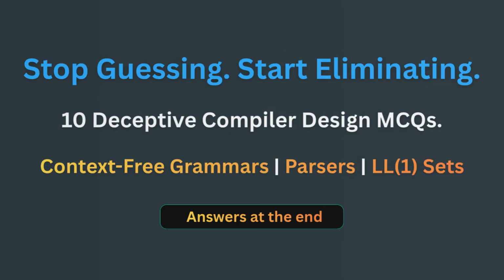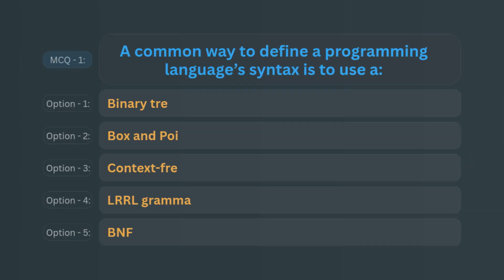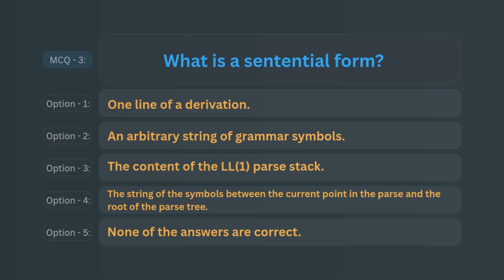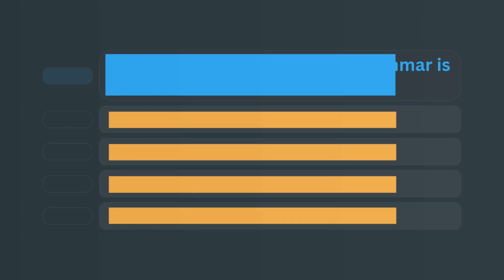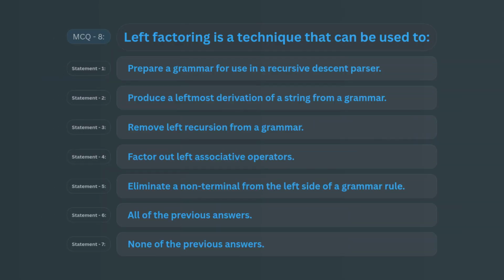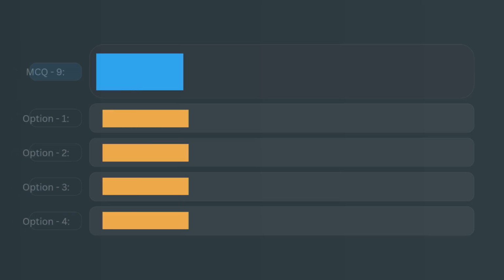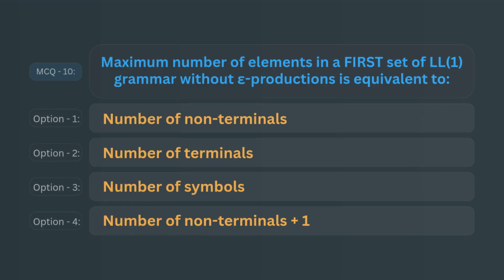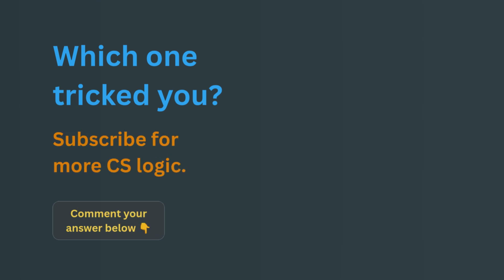Compiler Design MCQs | LL(1), FIRST Sets, Left Factoring & LR(1)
Compiler Design MCQs - Test your concepts with logic, not just memory.

10 focused questions covering:

• Context-Free Grammar vs BNF
• Tokenizer & Lexical Analysis
• Sentential Forms
• Parser & Abstract Syntax Tree
• FIRST Sets in LL(1)
• Left Factoring
• Left Recursion
• LL(1) vs LR(1) derivation

Pause before each question, solve it yourself, then check the answer key at the end.

Timestamps:

00:00 Compiler Design MCQs
00:21 CFG vs BNF
00:33 Tokenizer & Lexical Analysis
00:43 What is a Sentential Form?
00:52 Role of a Parser
01:05 Number of FIRST Sets in LL(1)
01:14 Limit on Adding Symbols to FIRST Sets
01:24 LL(1) - Leftmost Derivation
01:34 Left Factoring
01:59 LR(1) - Rightmost Derivation
02:13 Maximum Size of a FIRST Set
02:29 Answer Key - All 10 MCQs

Comment your score (e.g. 8/10).